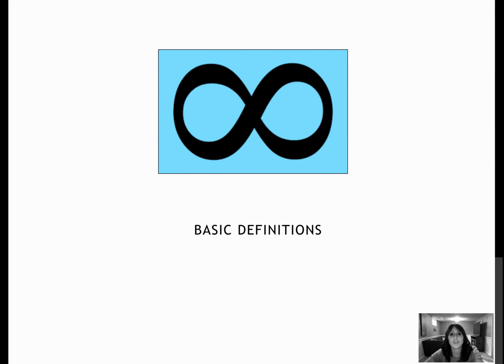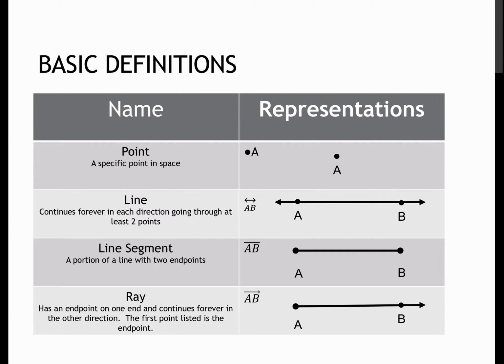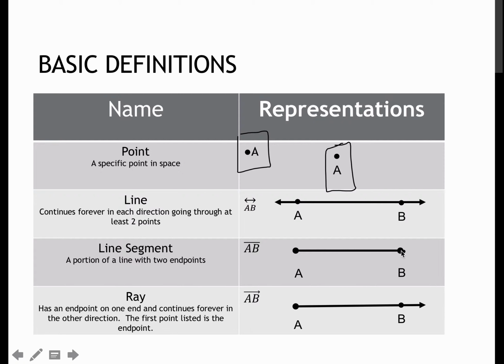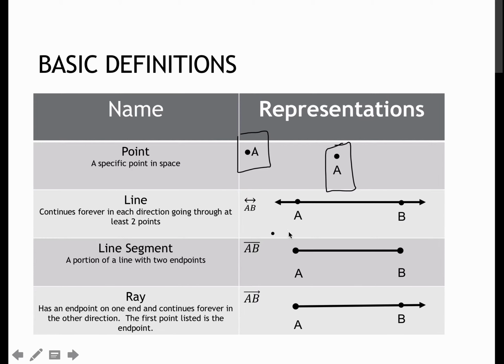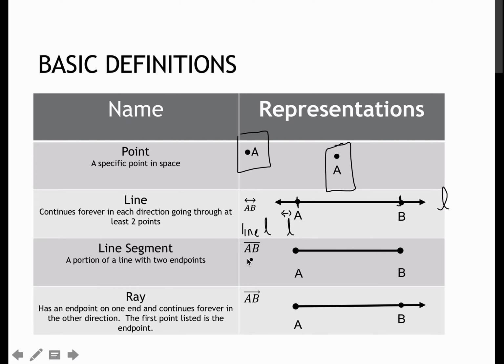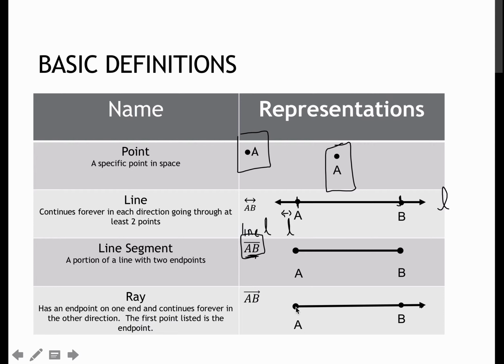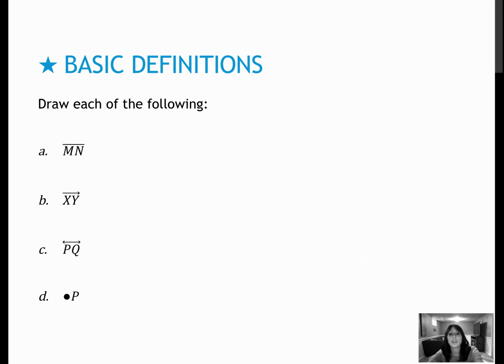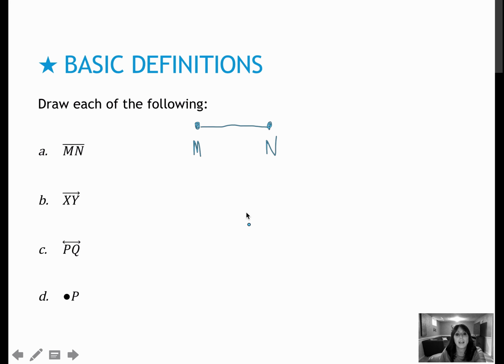Basic Definitions of Lines and Angles (7.5)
Pre-Algebra — Basic Definitions of Lines and Angles (7.5)